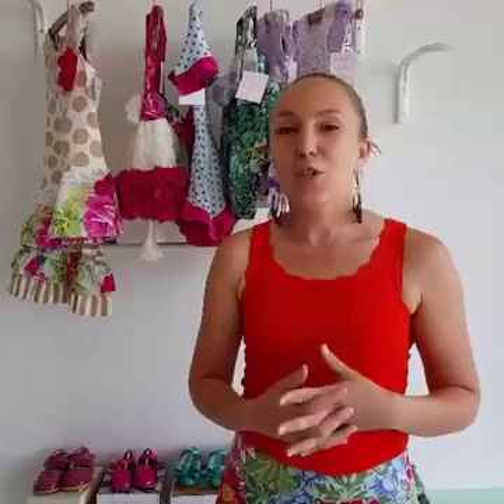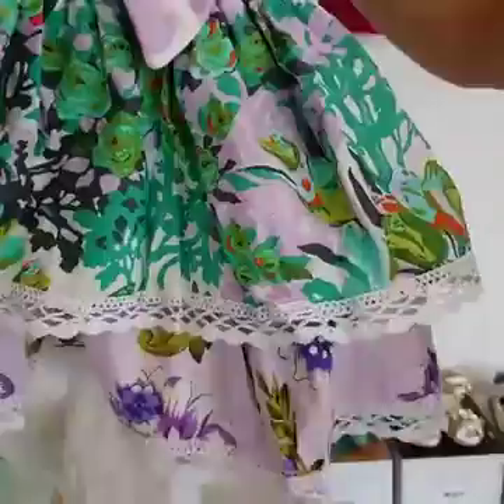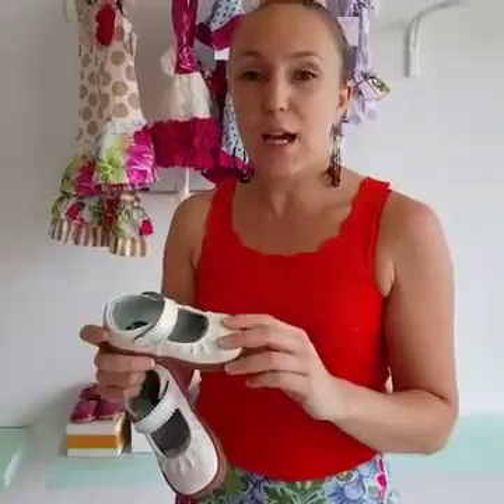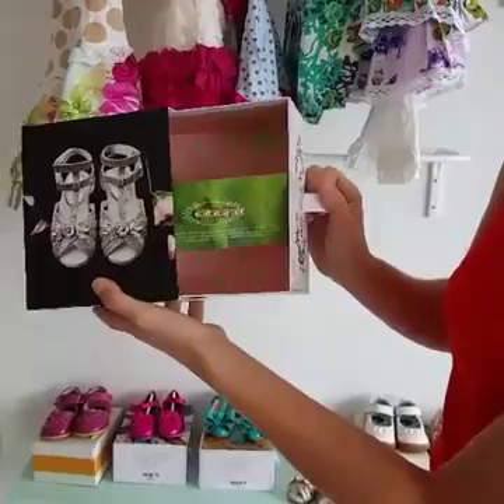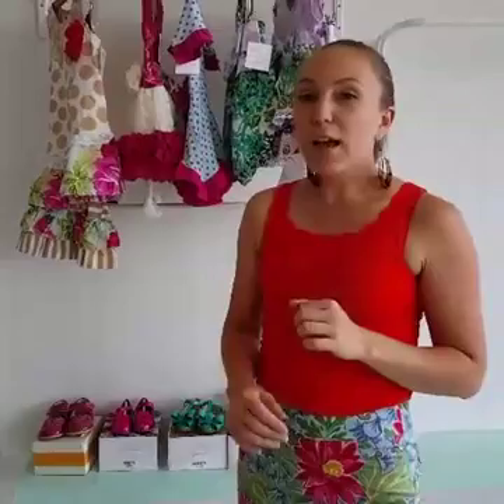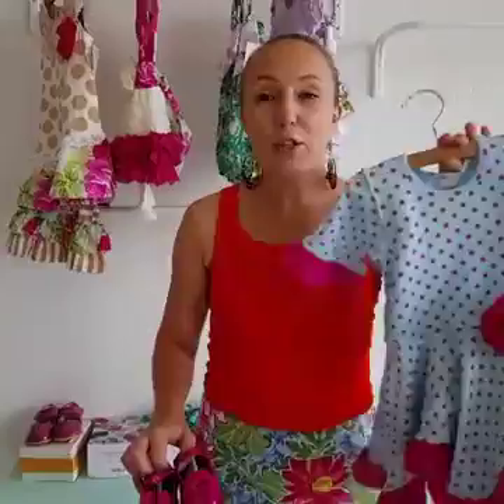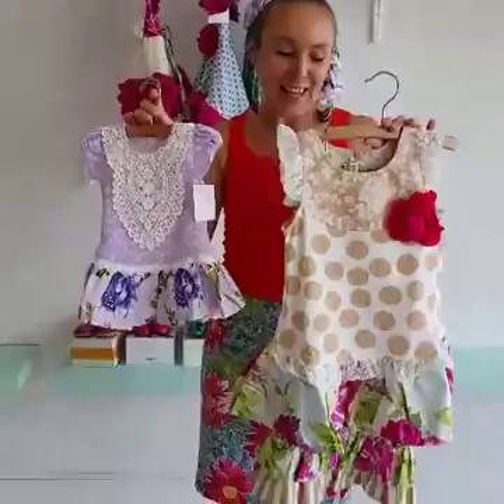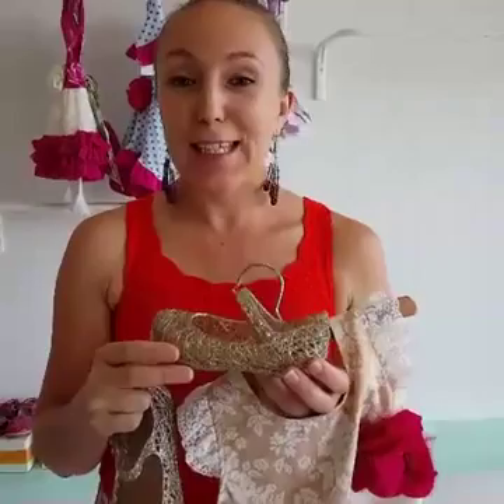Giggle Moon Sale Overview by My Little Jules boutiqe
Tatiana from My Little Jules boutique talks about popular Giggle Moon outfits you can find on sale. Tatiana shows shoe pairings from brands like Livie and Luca, Mini Melissa shoes and more.